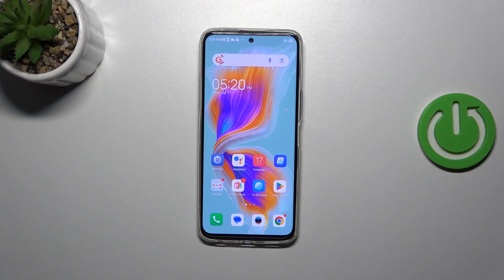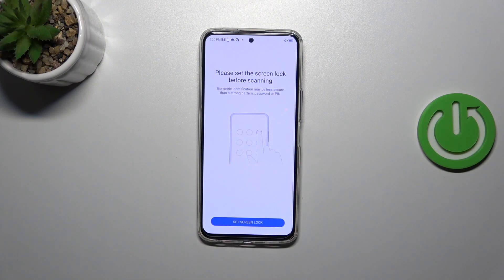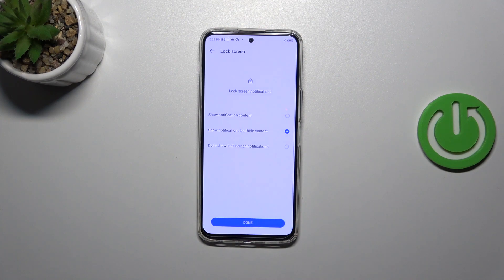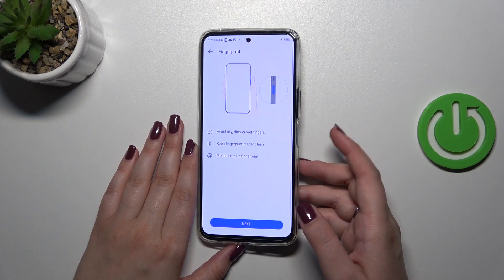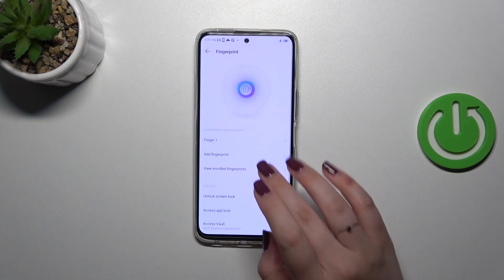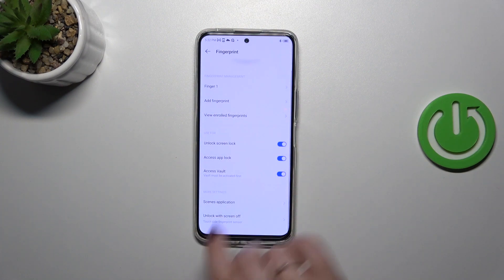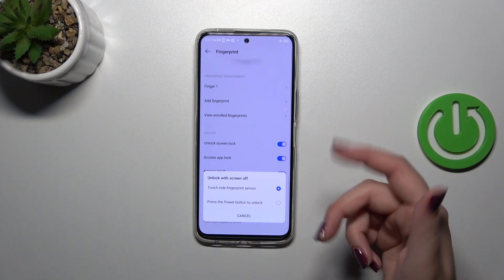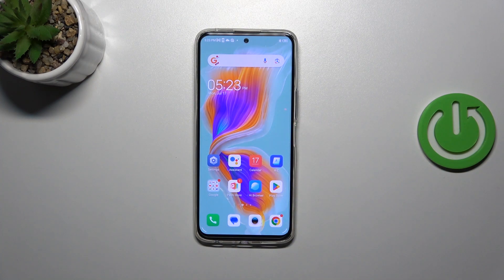How to Add Fingerprint on TECNO Camon 18 Premiere? - Fingerprint Set Up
Learn more about TECNO Camon 18 Premiere:
Our product is very exciting to you. Today we will show you how to use your fingerprint to make your Tecno TECNO Camon 18 Premiere even more secure. You will be guided through the process of setting up your fingerprint, as well as how to add your fingerprint scan to your phone. Thank you for checking out our tips! We'll also show you how to unlock your phone with your fingerprint. If you'd like to learn more about your TECNO Camon 18, check out our YouTube channel.

How to add a fingerprint on TECNO Camon 18 Premiere?
The TECNO Camon 18 Premiere can be configured to accept fingerprints. How do I do that?
How to scan your finger on the TECNO Camon 18 Premiere?
How to unlock the TECNO Camon 18 Premiere with your finger?